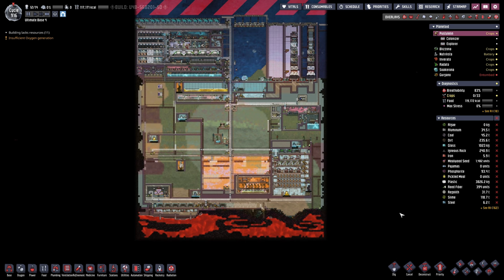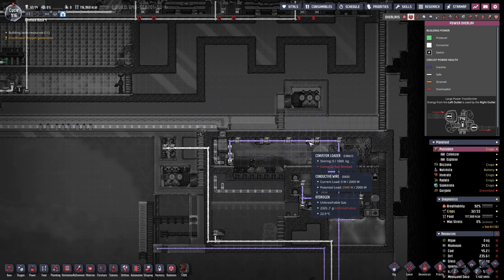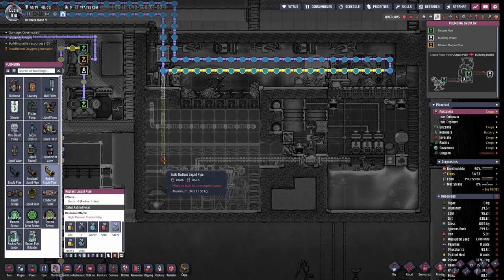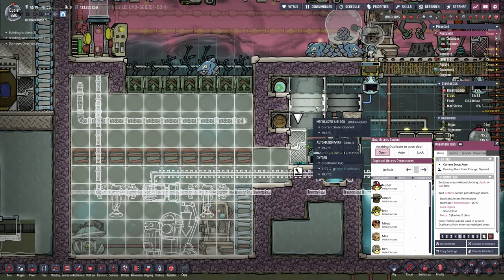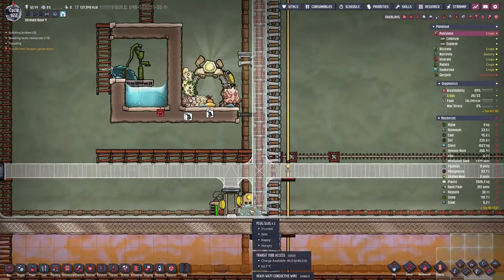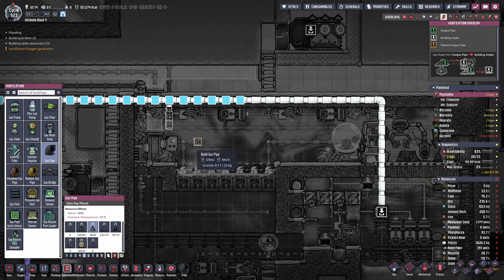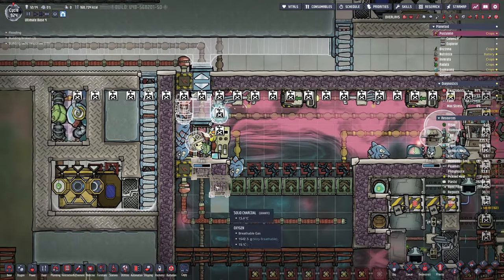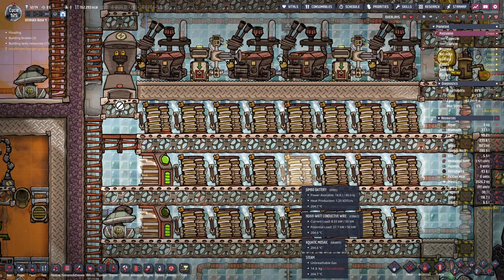PLUG SLUGS ARE BACK - Ep. #47 - Oxygen Not Included (Ultimate Base 4.0)